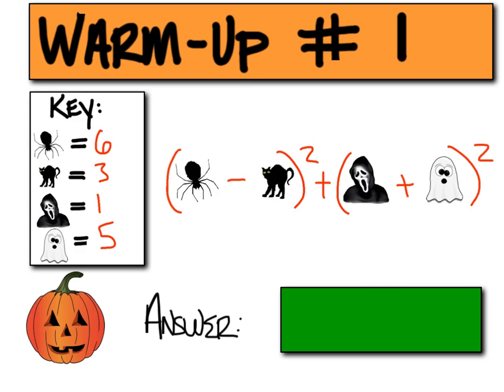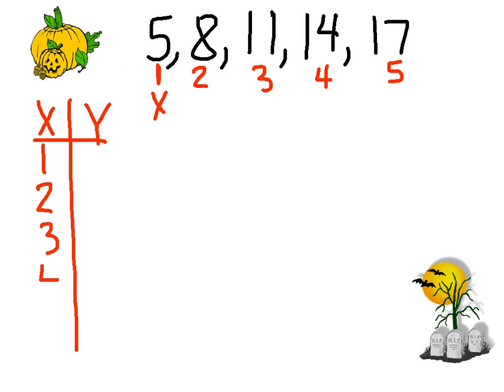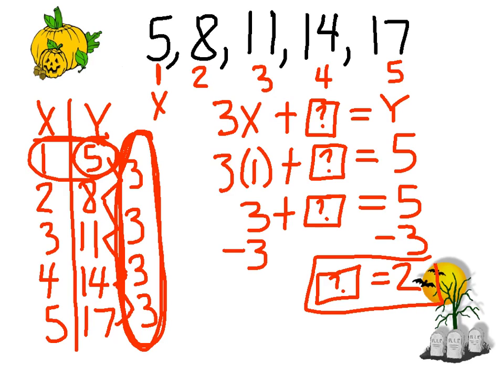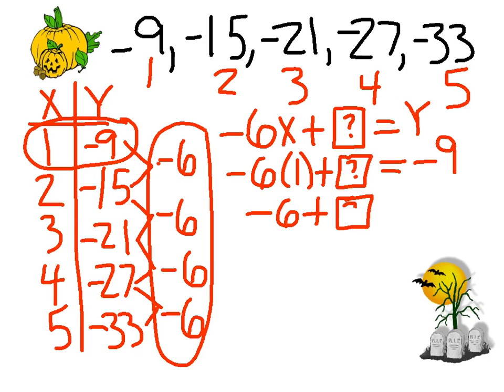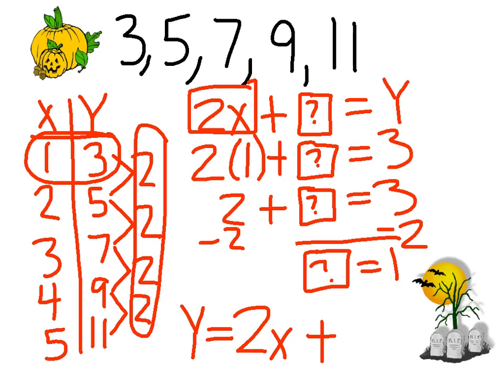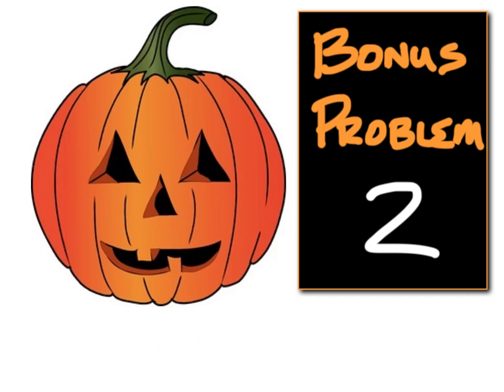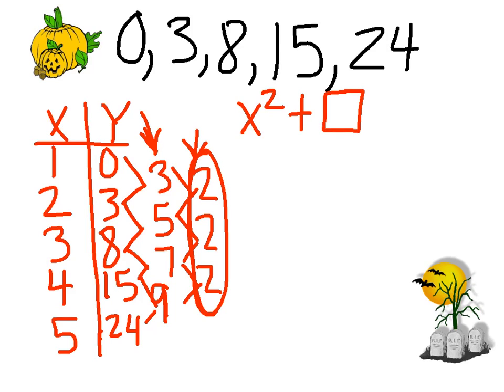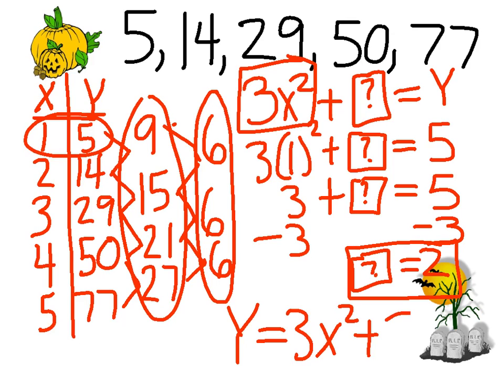10-9-12 Algebra 1 5th Period (Green High School)